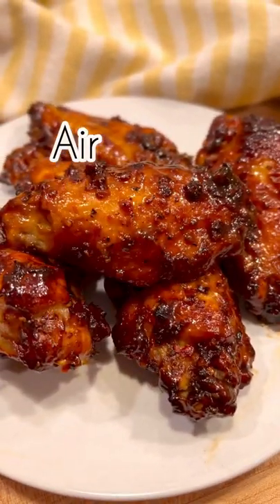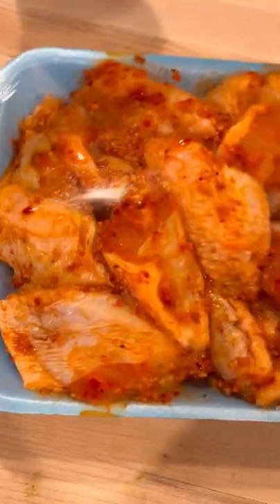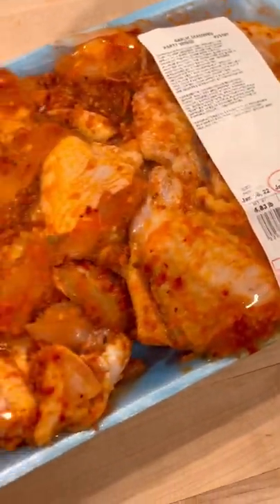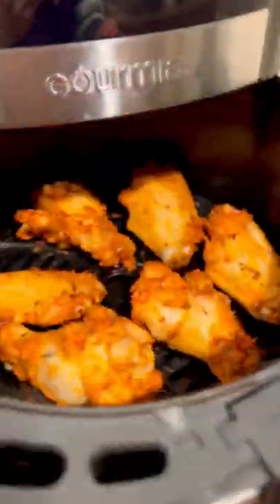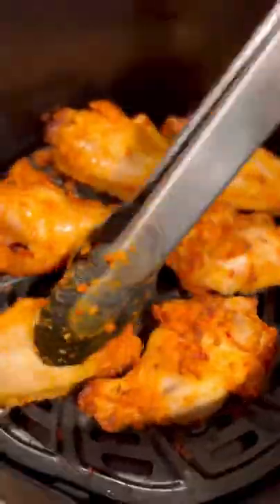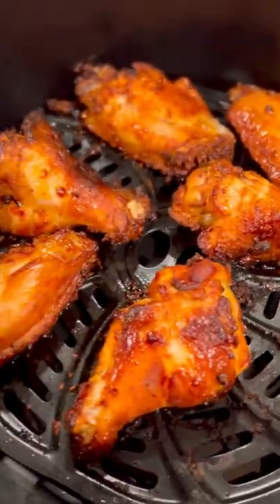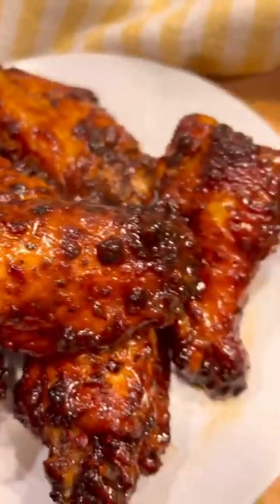Air Fryer Chicken Wings (with Costco party wings)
Costco party wings come with a garlic marinade which is great on its own, but coat them with your favorite wing sauce and you will be in chicken wing heaven 😇 Cooking them in the air fryer is not only super convenient but yields a crispy and tender wing. Great for your next party or for your weekly dinner menu rotation.